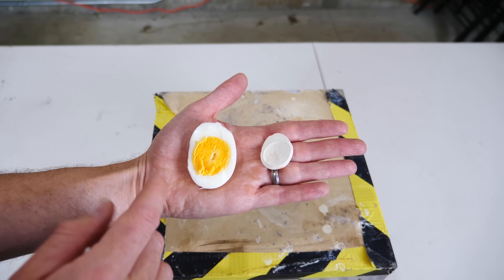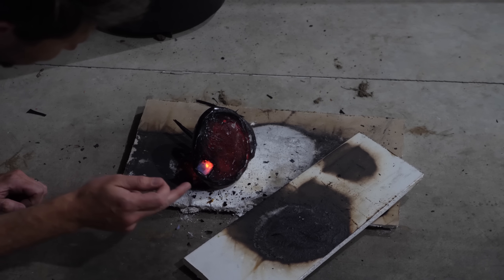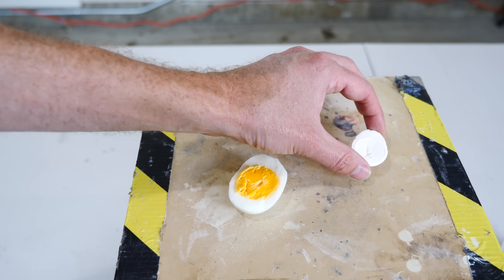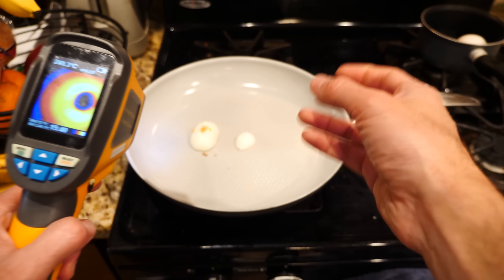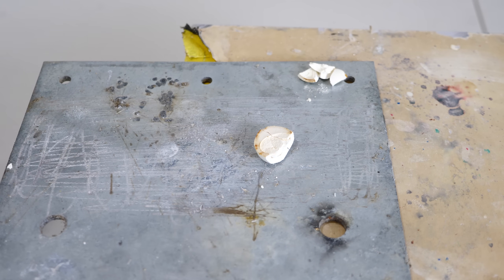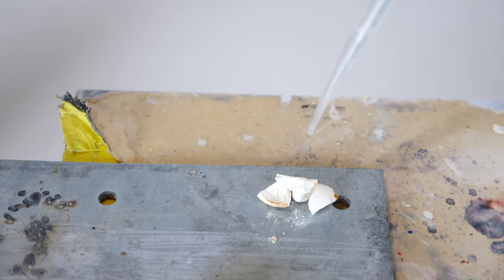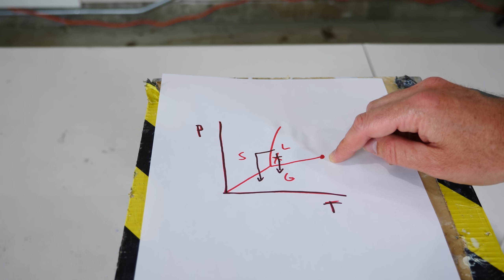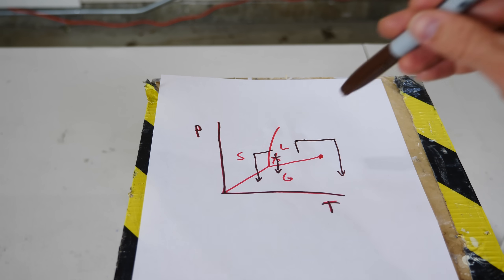How to Make an Aerogel Out of Anything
In this video I show you how to make an aerogel from a chicken egg. I show you the properties of the aeroegg ans see if it compares to a silica based aerogel. Then I see if you can add water to for it to form a normal hard boiled egg again!